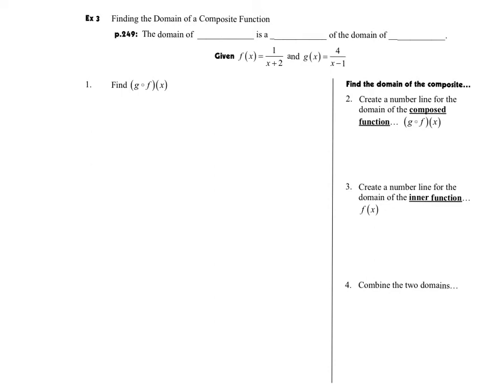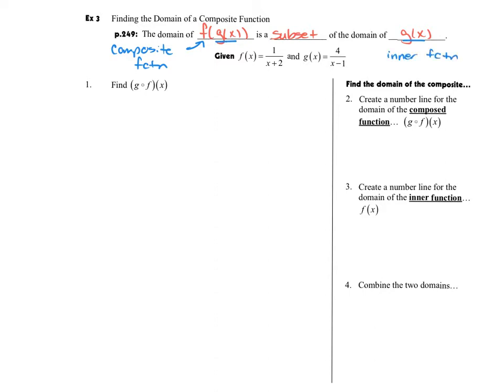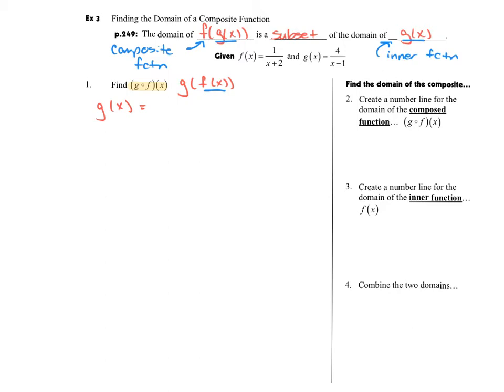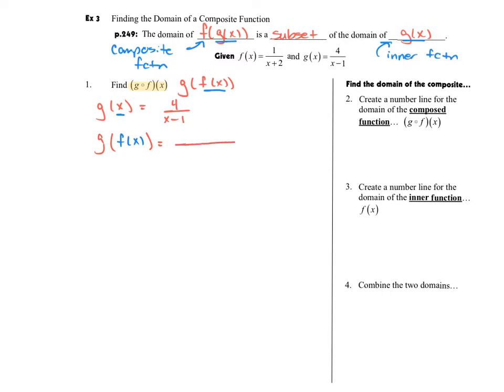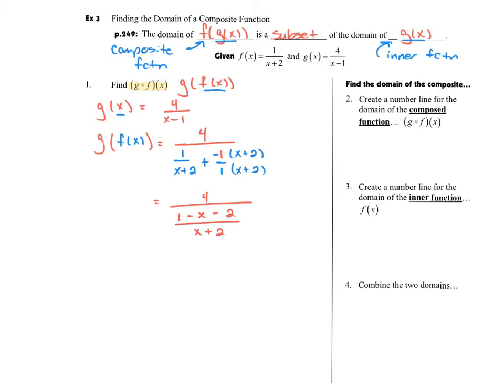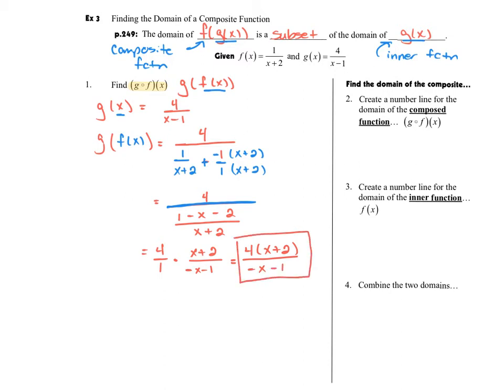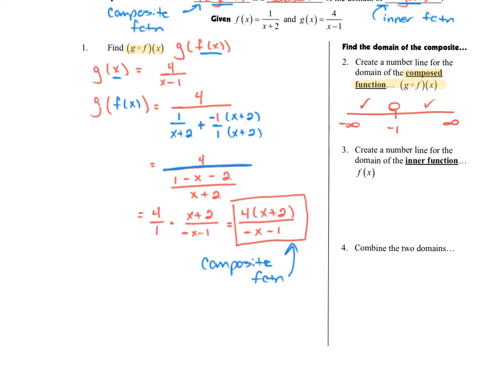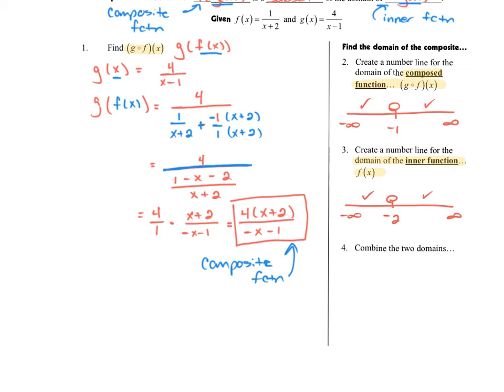P7 Day 2 Domain of Composed Fctns